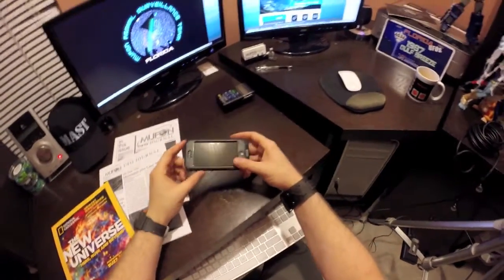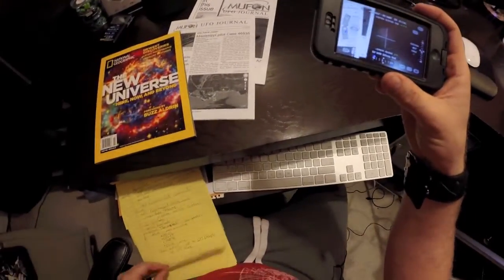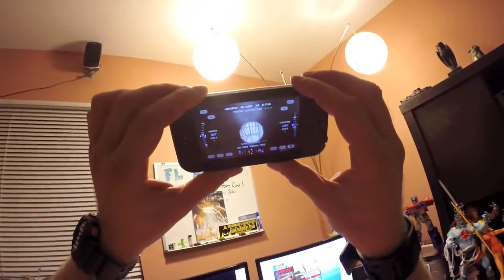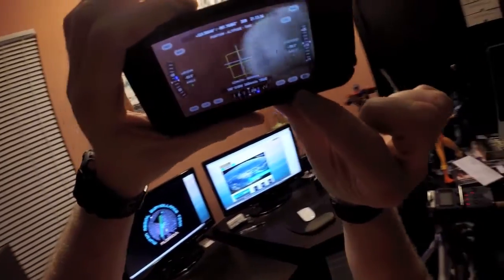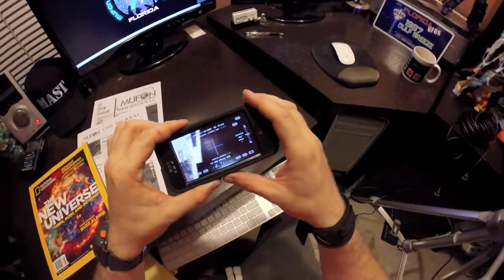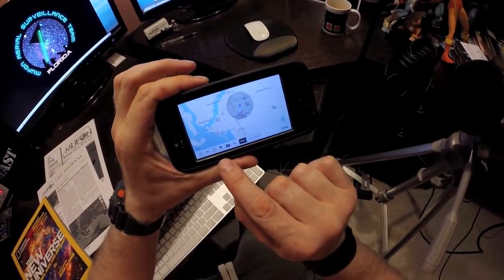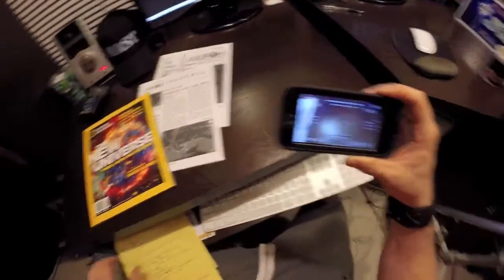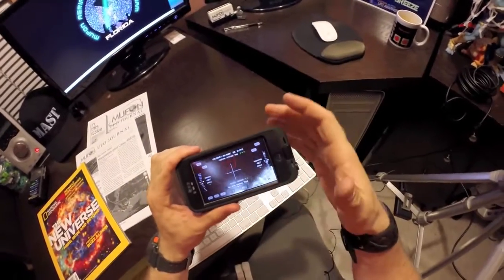DataSet Episode 1: Theodolite App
This episode is about the IOS app theodolite. Florida MUFON is increasing adopting new technologies everyday for active and passive investigations. This series will show many of these accessible software and hardware tools. This episode is a quick overview of the IOS app Theodolite made by Hunter Research and Technology LLC. This app is literally what it is, a theodolite in your phone. Allows for complicated and simple calculations of distance, angle and height. Also allows for triangulation and team tracking and calculations. Check them out on the IOS app store

This was a Florida MUFON Production, if you would like to know more about Florida MUFON or would like to get involved see the provided info below.

To become a field investigator follow the following steps found

The following are links to the Florida Chapter online social networks etc.